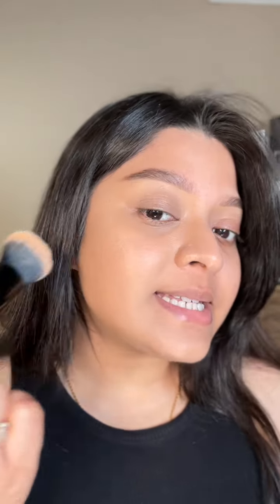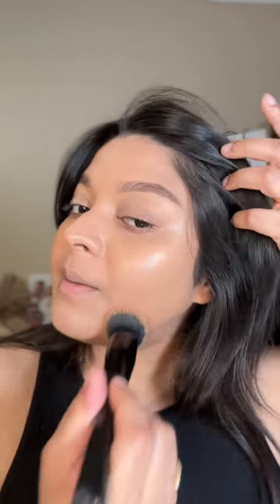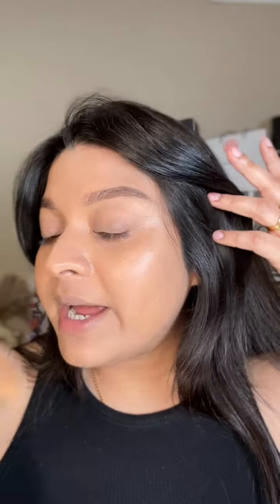HUDA BEAUTY Easy Blur Airbrush Foundation first impression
❤️ FOLLOW ME ❤️

❤️ For PR or any other inquiries  ❤️